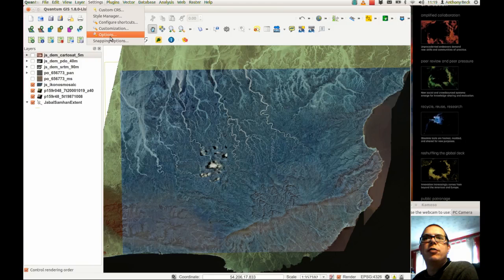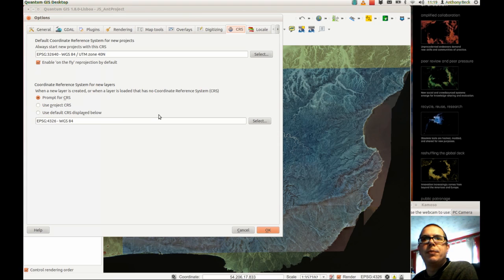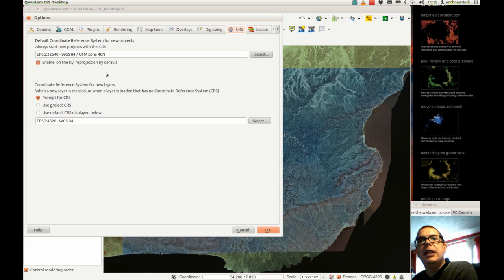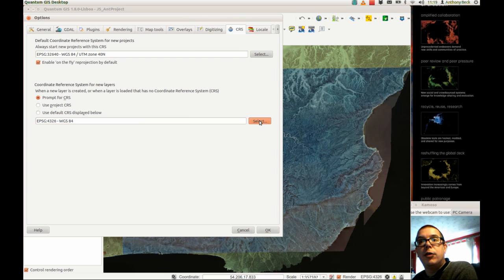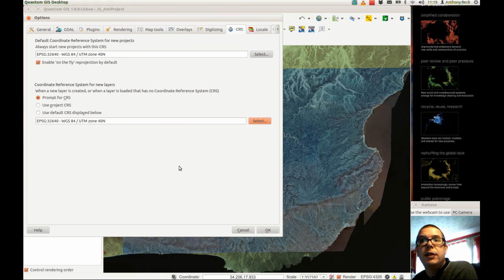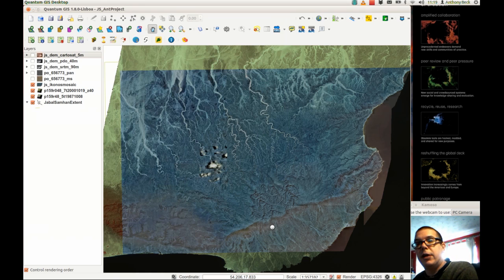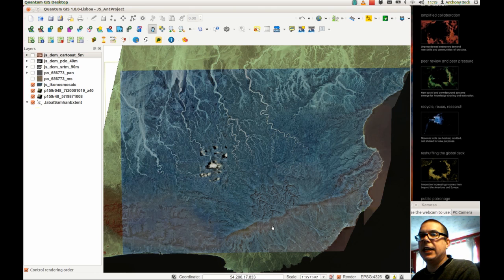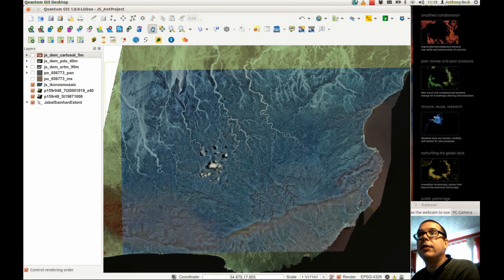QGIS Defaults: Setting Projection 02